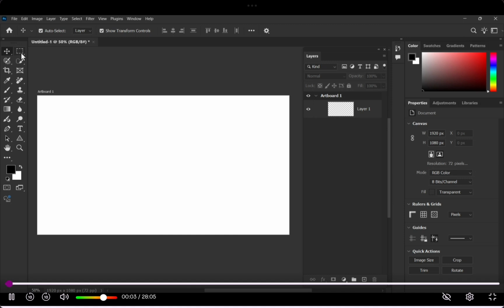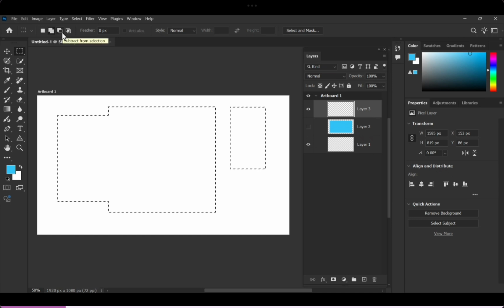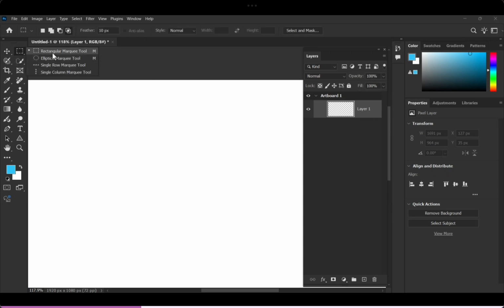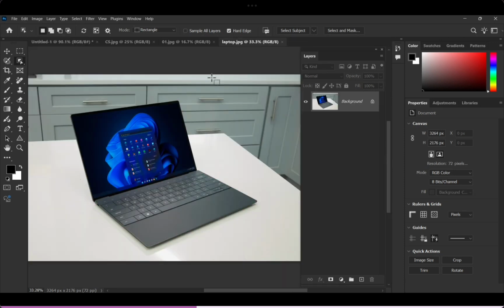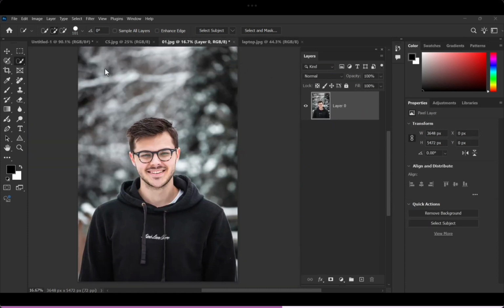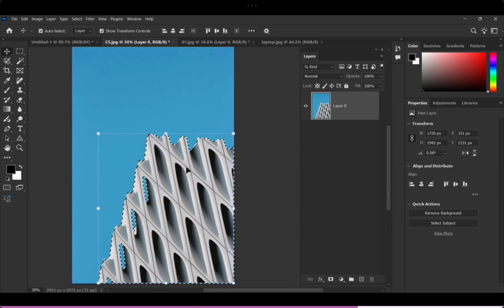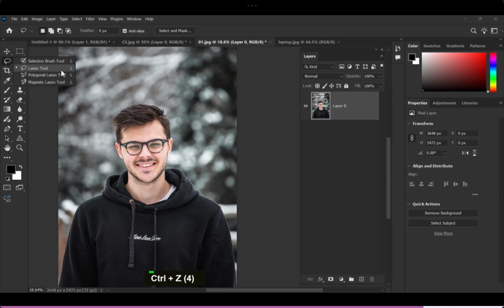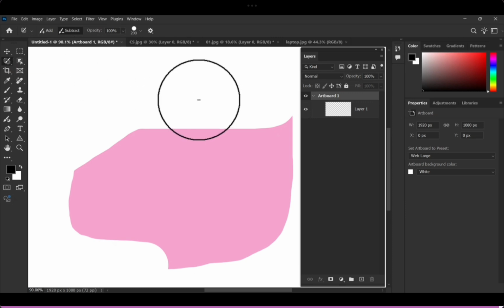Unleash the power of Photoshop's Lasso Tools and beyond! Quick and easy tips for precise selections.